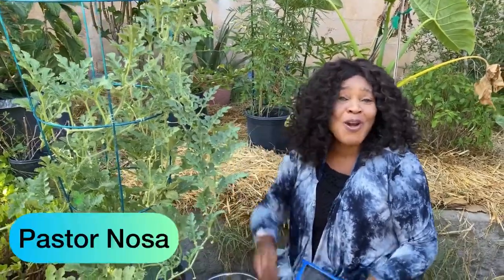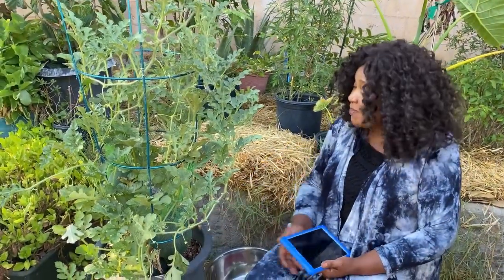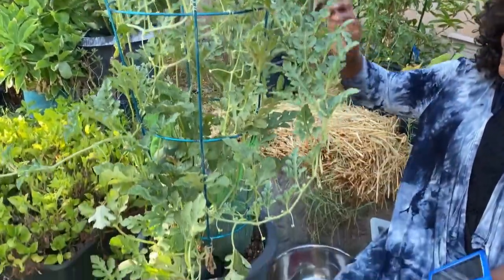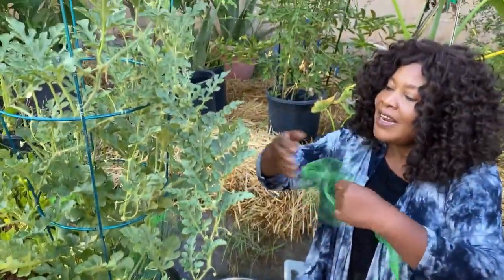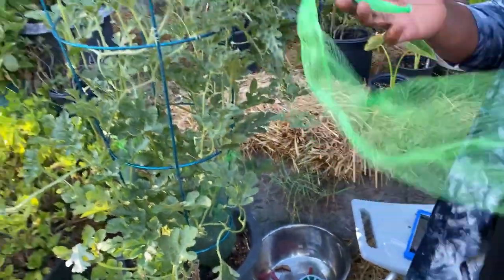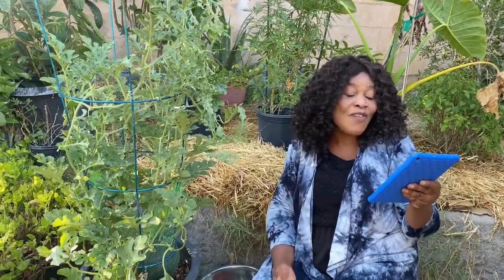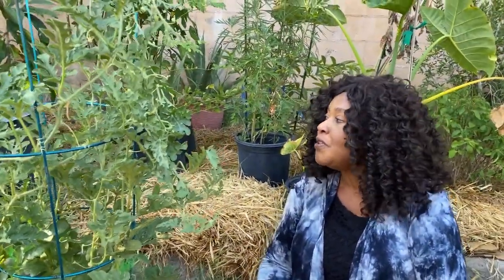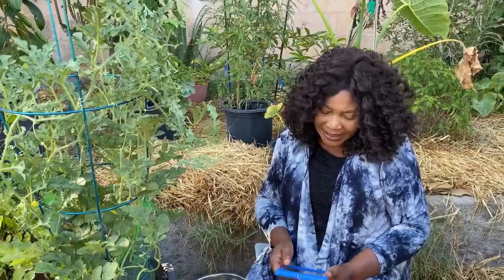GROWING WATERMELONS IN CONTAINERS - Tips to Protect Your Sugar Baby | Watermelon Health Benefits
Learn how to successfully grow watermelons in a container!

In this video, I share my sugar baby watermelons that I grew via black nursery containers. Growing watermelon in containers IS possible on a deck or in a small space. In this video, I share some tips so you can successfully grow watermelon in containers no matter how much or how little space you have!
LINKS*

Multi-Function Garden Plant Wire

Nylon Mesh Net Fruits Vegetables Storage Poly Bags

15 Gallon Black Nursery Pot

Okinawa Spinach + Logevity Spinach

Miracle Gro Perlite

Potting Soil

God’s blessings always
Shalom
Pastor Nosa
GROWING WATERMELONS IN CONTAINERS | Sugar Baby Watermelon | Sugar Baby Watermelon Health Benefits